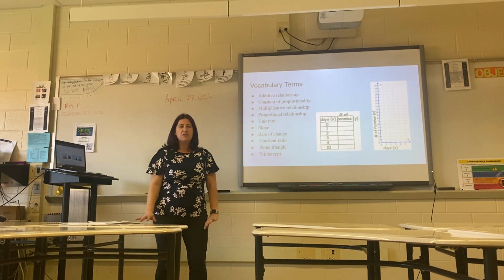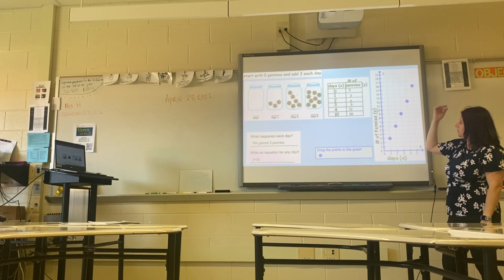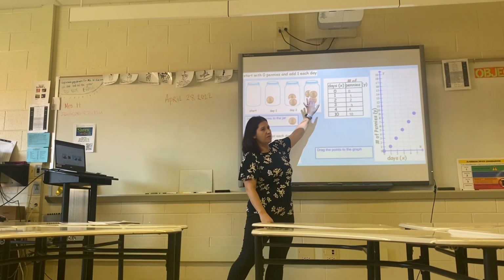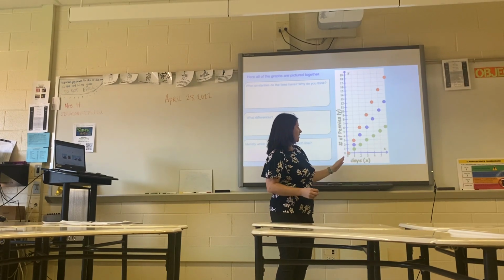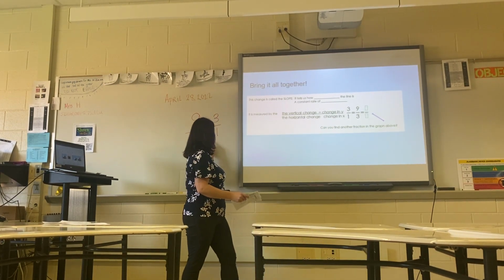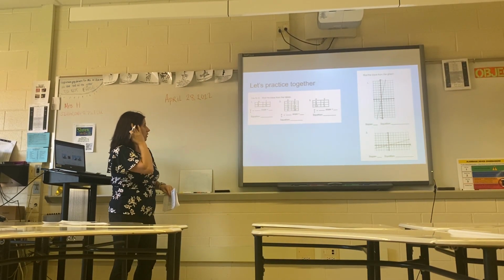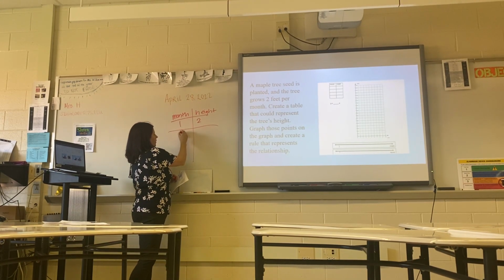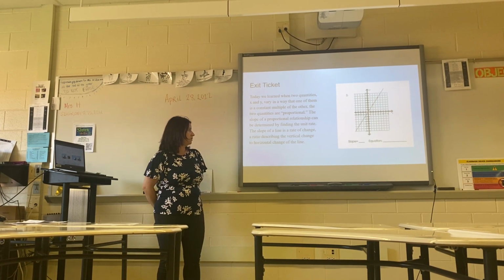Higdon Classroom Instruction - EDUC510